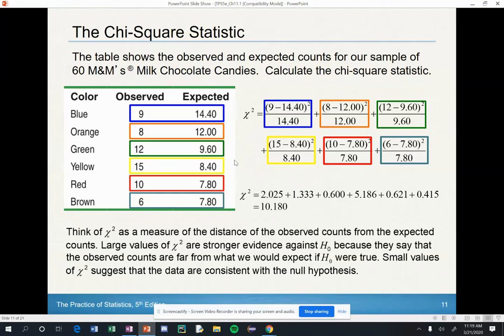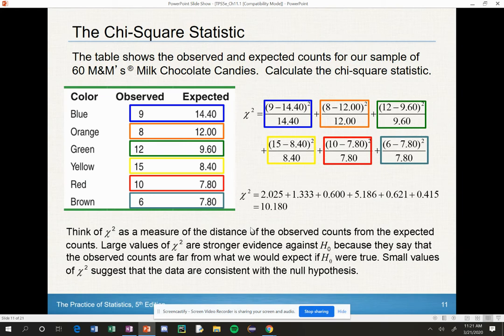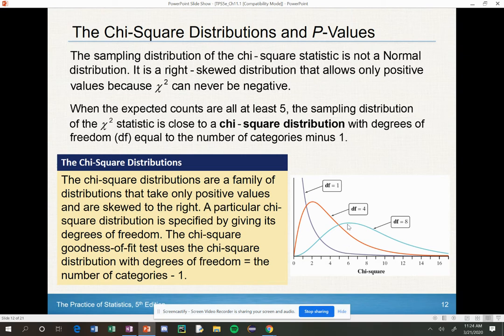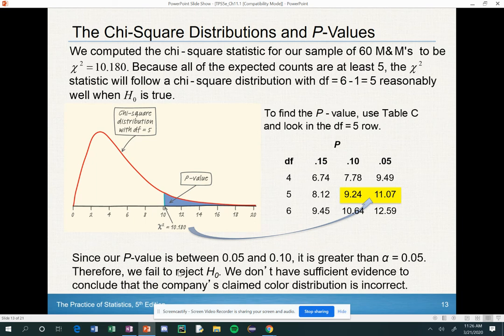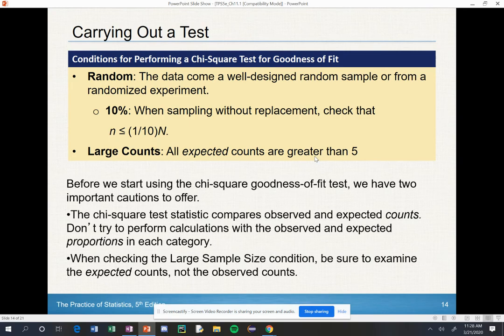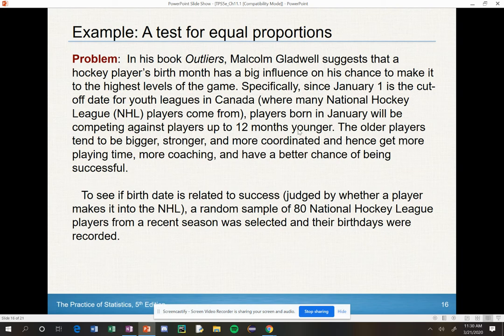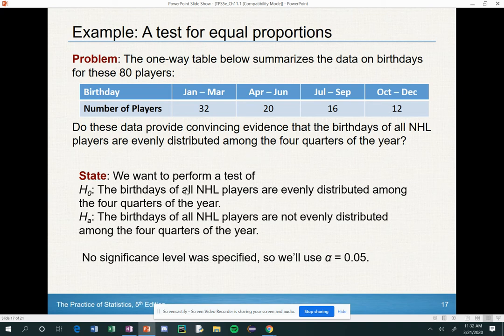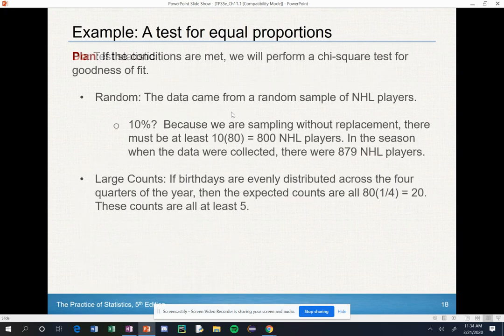AP Statistics Chapter 11 Part 5